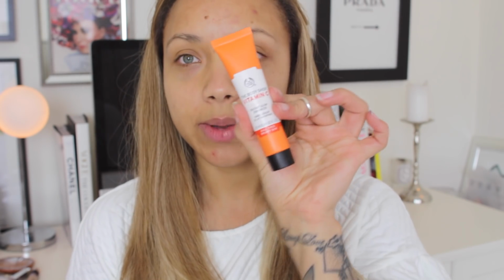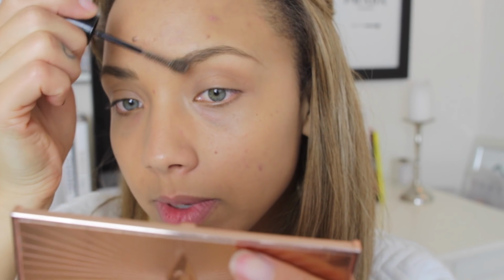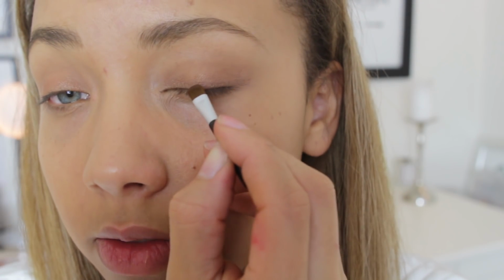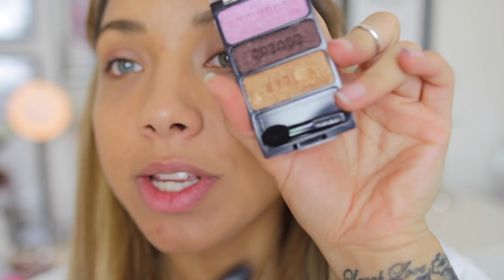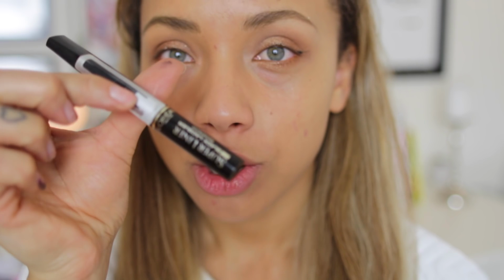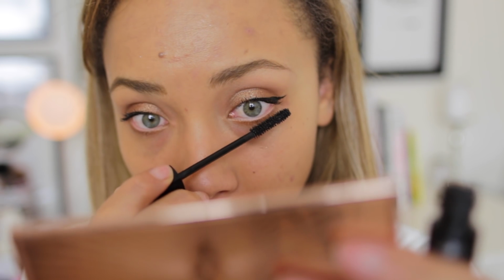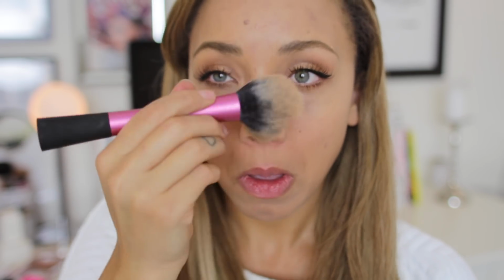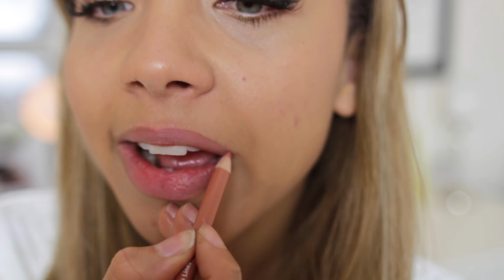A/W Glam Bronze Chatty Tutorial | Drugstore!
A Kylie Jenner inspired Bronze Sparkly chatty makeup tutorial! Hope you enjoy - let me know what you think!

Sammi
Gleam,
96 Leonard Street,
London,
EC2A 4RH